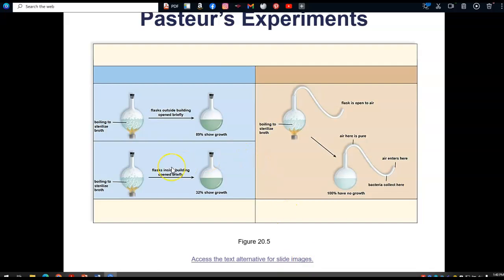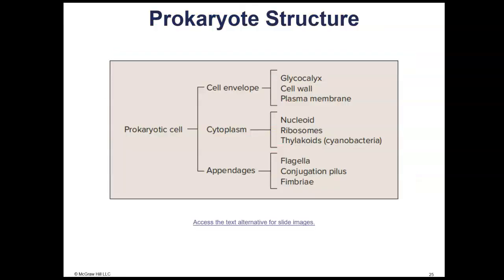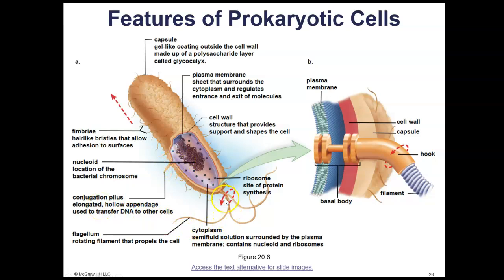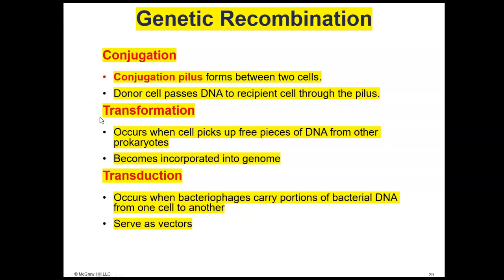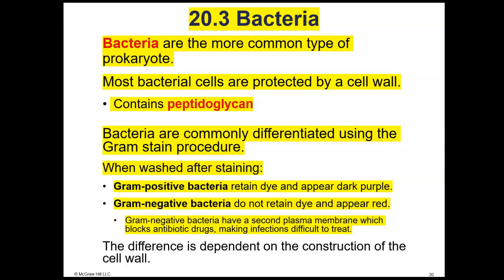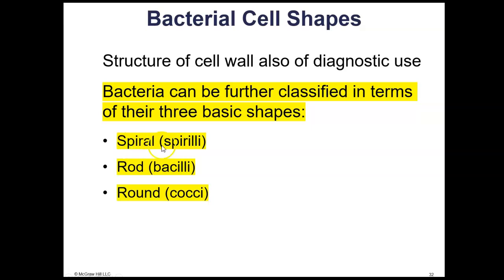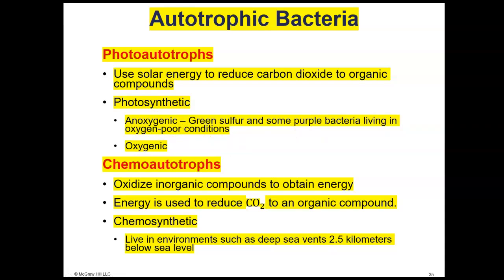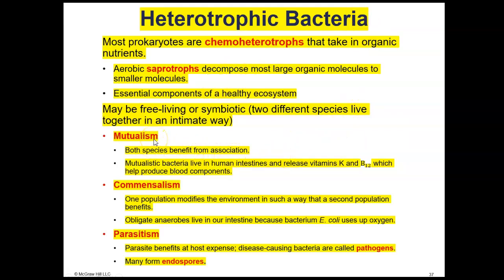112 Ch 20 slides 23 - 37